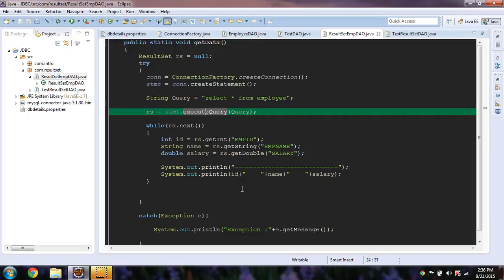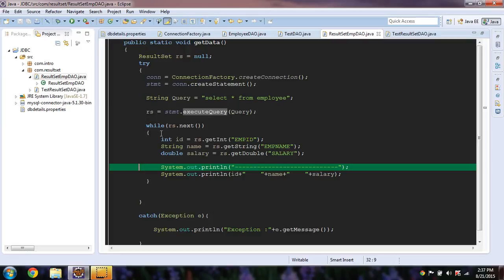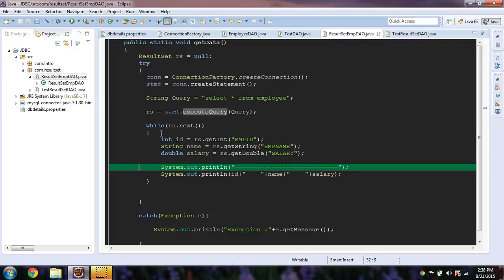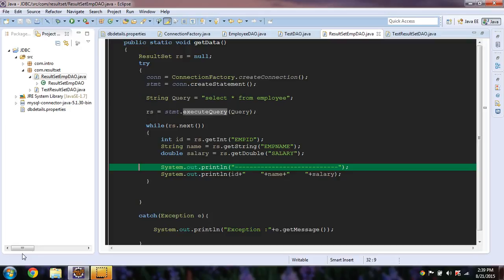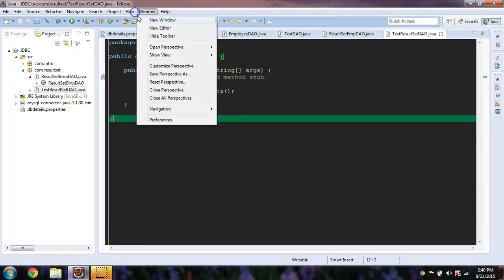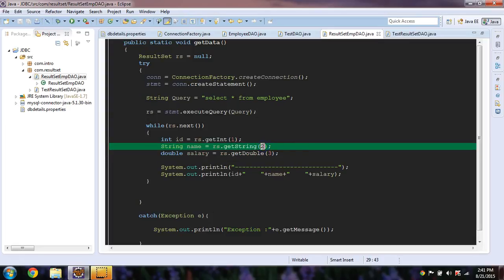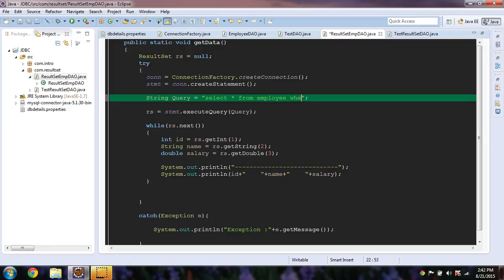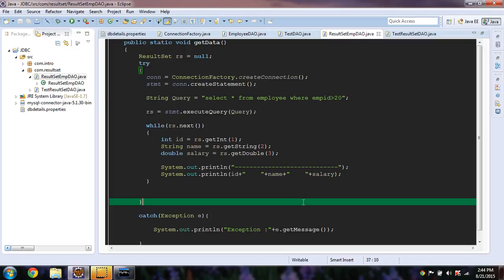JDBC 7 ResultSet Select Query